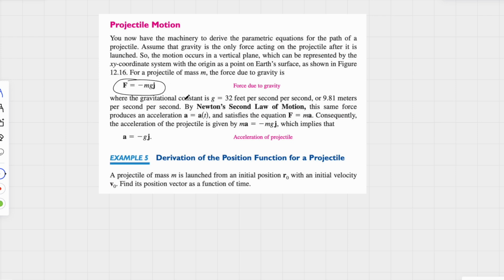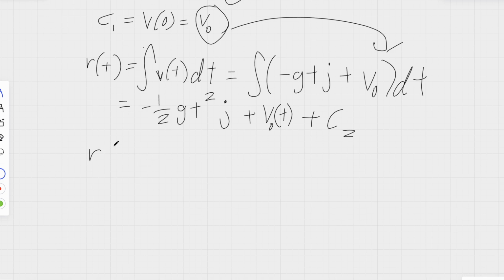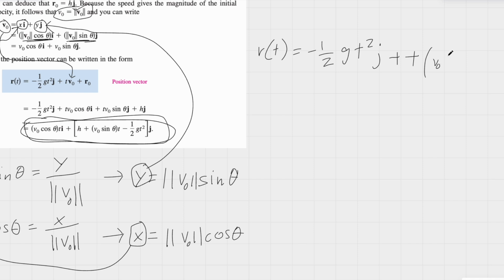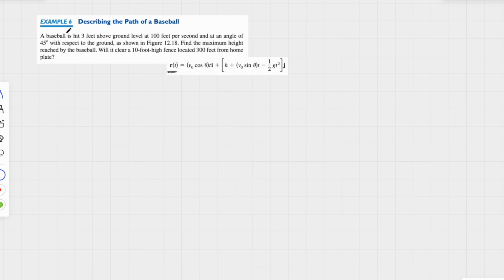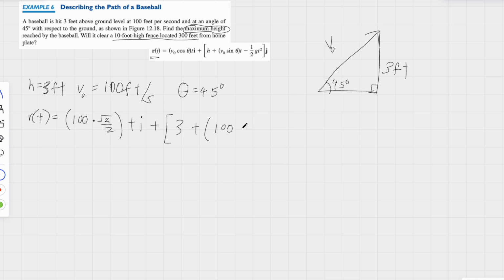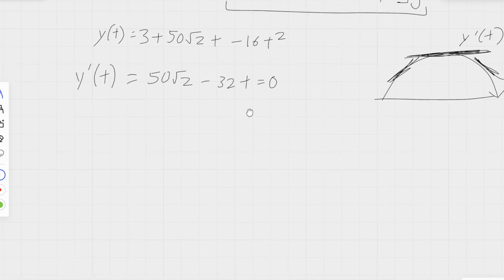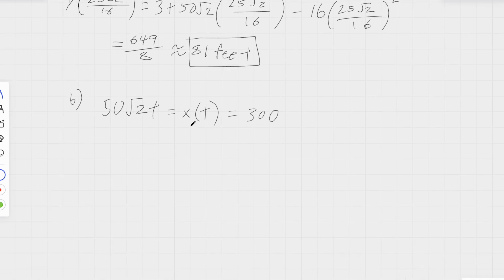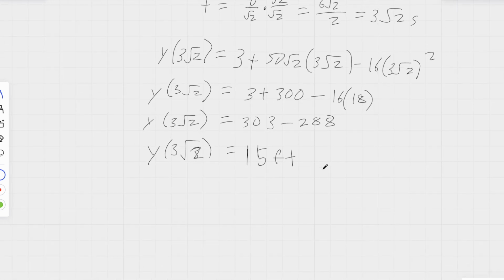Projectile Motion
Made for Multivariable Calculus project. In this video, I will walk you through a comprehensive overview of how the position function is derived from an acceleration vector and how to transform that function into one containing both x and y components. I will also guide you through an example problem on 2D projectile motions utilizing the newly derived position function.